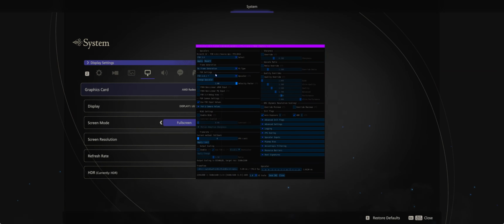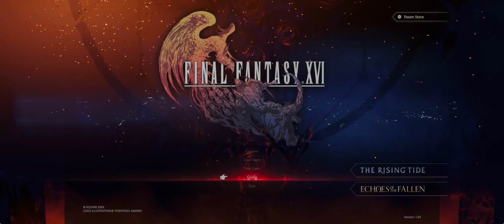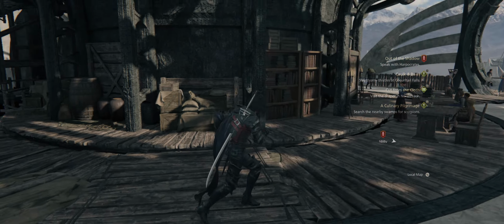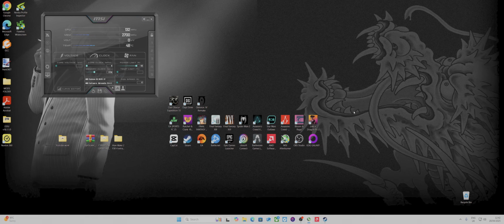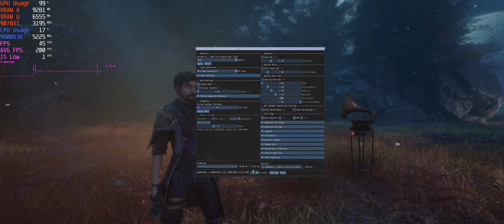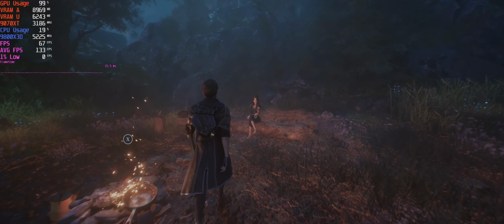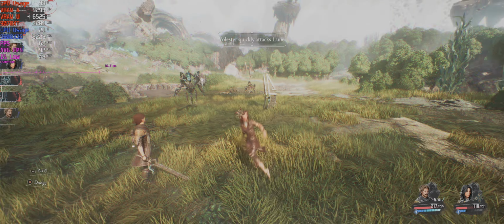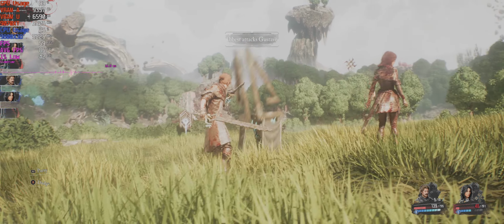Back on 9070XT - I test out FSR 4.0.1 on Expedition 33 & install latest OptiScaler version Pre9Daria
New OptiScaler Version Pre9 Daria with improvements